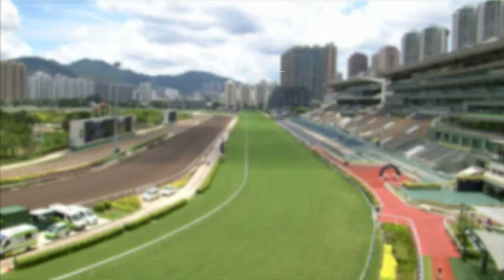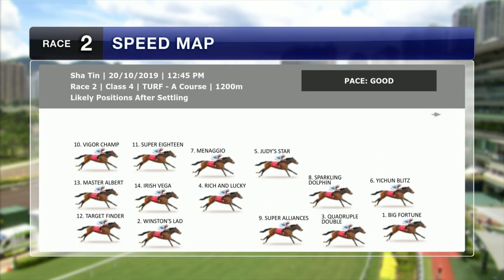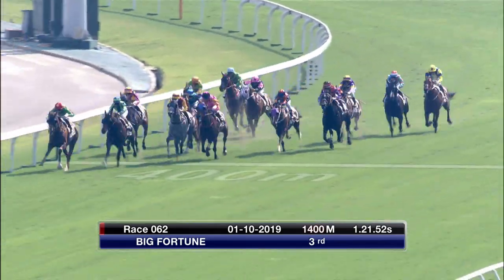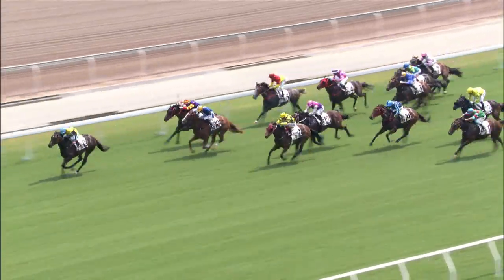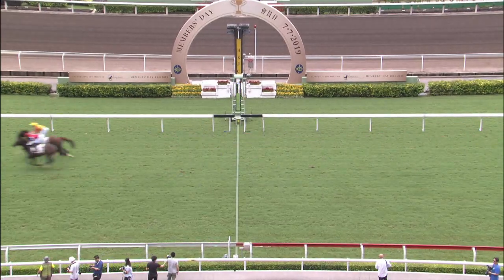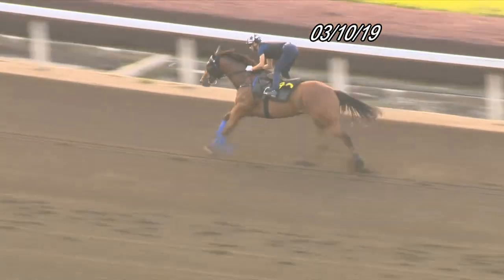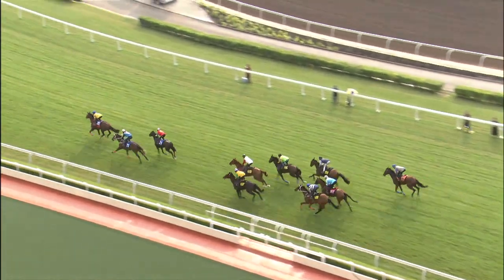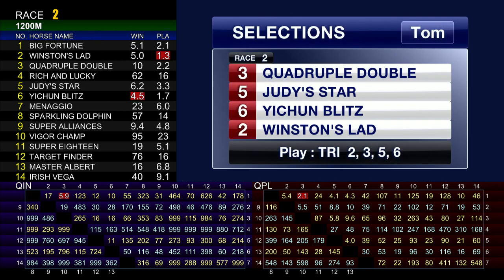[Racing To Win] 19/20 #12 Sha Tin - R2 (20 October)